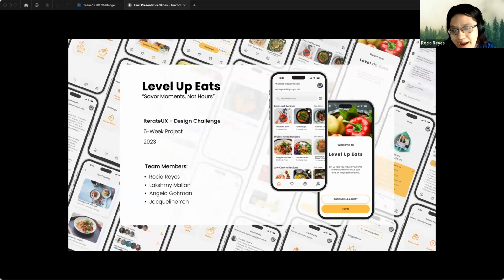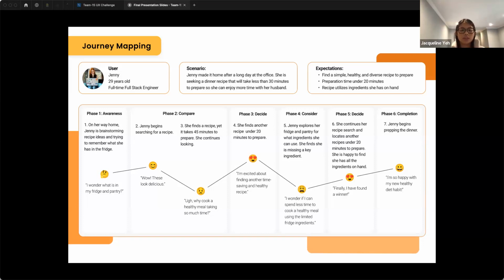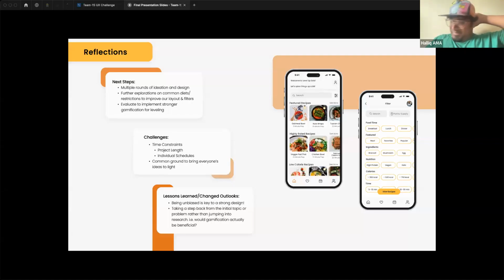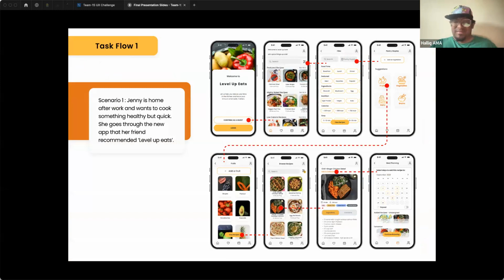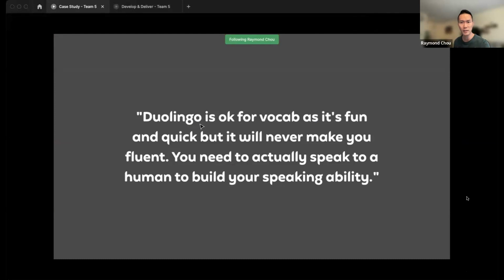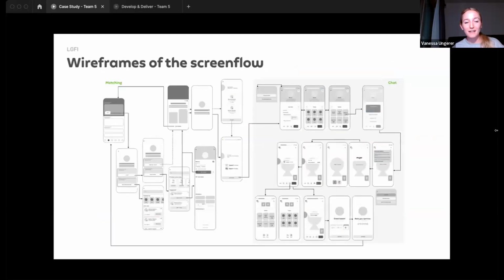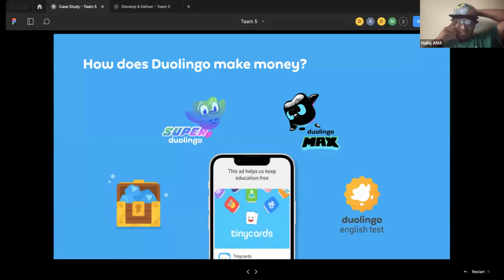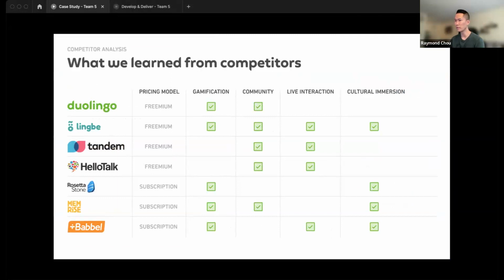Presentation: UX Design Challenge - Day 1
IterateUX is excited to for UX Design Challenge Presentations with feedback from Halliq.